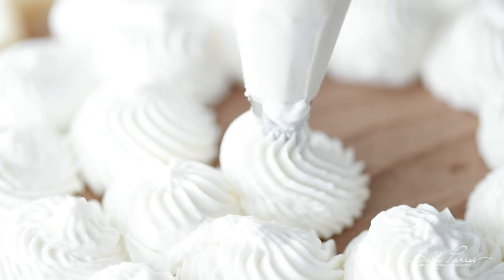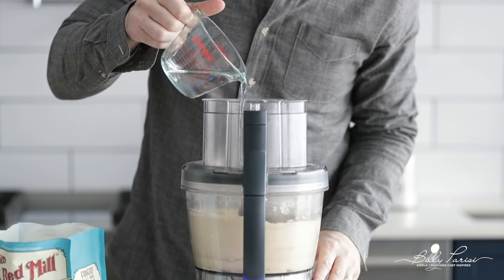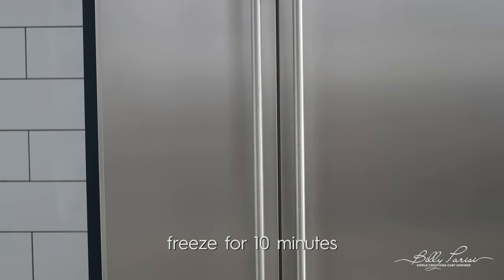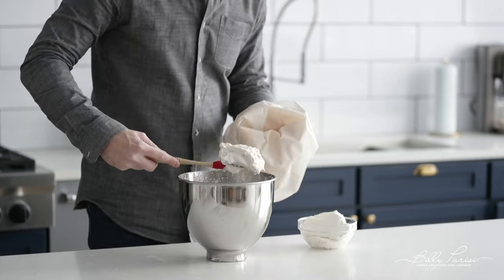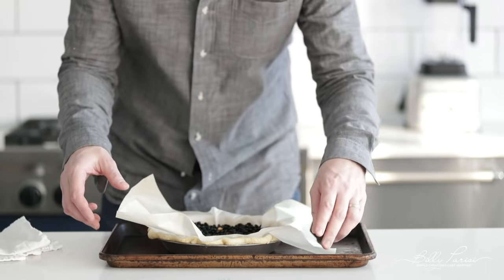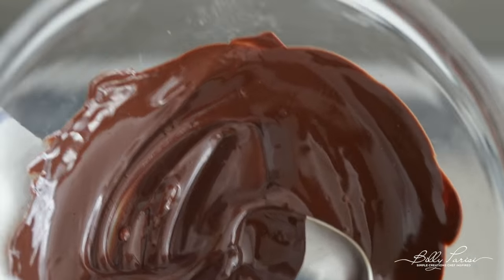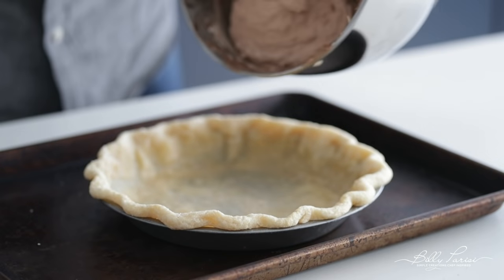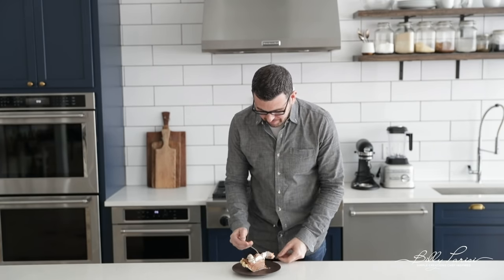French Silk Pie Recipe | This may be the BEST DESSERT of all time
French Silk Pie is actually super easy to make, the hardest part is waiting for the chocolate filling to solidify.  Yes, it’s hard and it totally stinks waiting!

Hopefully though I’ll at least make this recipe fool proof for you so that you can whip it up and serve it to your friends.

Ingredients for this French Silk Pie Recipe:

For the crust:

1 ½ cups of Bob’s Red Mill All-Purpose Flour
1 stick of unsalted butter
pinch of sea salt
2 teaspoons of sugar
¼ cup of ice cold water

For the Filling:

3 cups of heavy whipping cream
1 cup of unsalted butter
4 ounces of semi-sweet chocolate
½ cup of sugar + 2/3 more
4 eggs, feel free to use pasteurized if raw eggs make you nervous

Procedures:

1. For the Crust: Preheat the oven to 450°.
2. add the flour, butter, salt and sugar to a food processor and pulse on high speed while drizzling in the water until it becomes like a meal.  Note: you may need a bit more water.
3. Transfer the dough to a clean surface dusted with flour and roll the dough out with a pin until it is 1/8 thick.
4. Form the dough to a 9” pie pan cutting off any excess and crimping the edges to make a ripple around the outside.
5. Add a piece of parchment paper over top of the pie crust followed up with some dried beans and park bake for 6 minutes.
6. Remove from the oven and cool completely.
7. Filling: Add the heavy cream and ½ cup of sugar to a standing mixer with the whisk attachment and whisk on high speed until stiff peaks have formed, about 3 to 5 minutes.
8. Set 1/3 of the whipped cream into a separate container but chill both the 1/3 and 2/3 in the refrigerator until it’s time to use it.
9. Add the chocolate to a microwave safe bowl and heat for 1 minute. Stir and return to the microwave for :30 seconds.  Stir and return to the microwave for :30 more seconds.  At this point it should be melted.  Cool to room temperature
10. Add the butter and sugar to a standing mixer with the paddle attachment and mix on high speed until the butter becomes light and fluffy, about 5 minutes.
11. Next add in 2 of the eggs and beat for 2 minutes before adding in the other 2 eggs.  Beat for a further 3-4 minutes or until smooth and fluffy.
12. Fold in the chilled 1/3 cup of heavy cream using a rubber spatula until all of the white cream has been mixed in.
13. Transfer the filling to the par baked pie crust and smooth out using a spoon or spatula.
14. Chill in the refrigerator for at least 2 hours.
15. Top off with remaining chilled whipped cream and add optional garnish of shaved chocolate.